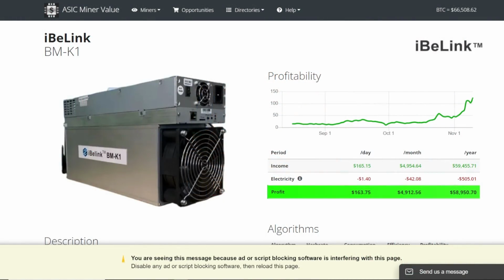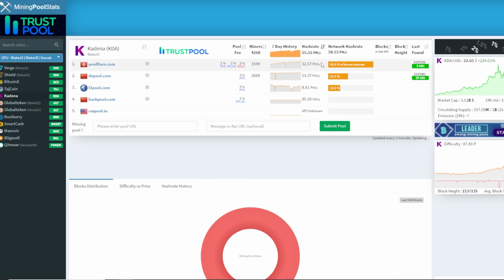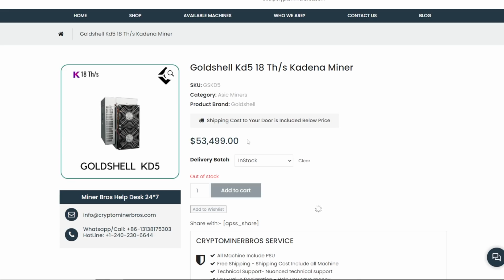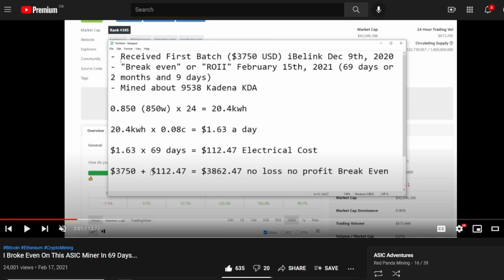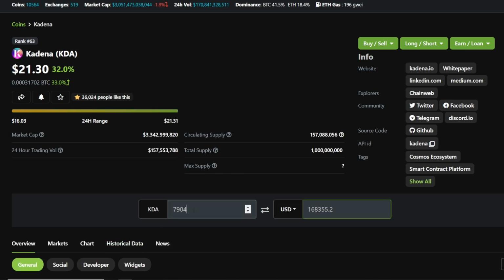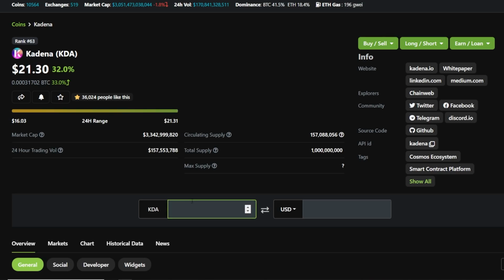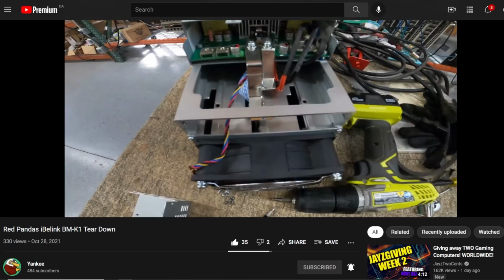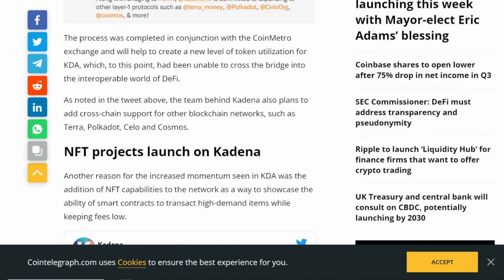Mining KADENA Almost Made Me a Millionaire...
Buying RTX 30 Series GPUs for Mining? (PAID LINK)
My TRUSTED Crypto Mining Hardware Shops:

7" Portable Monitor (PAID LINK)